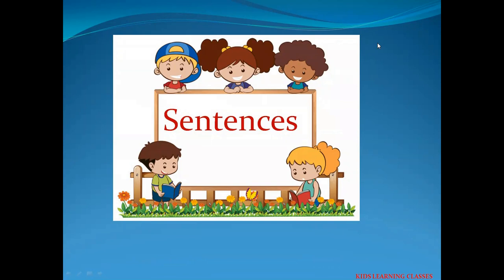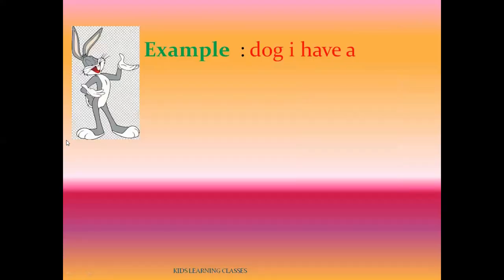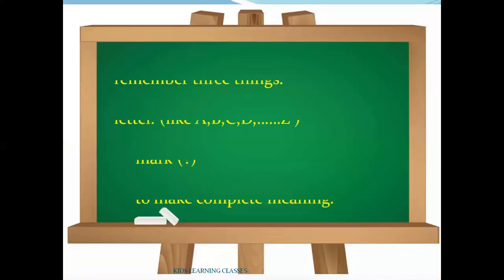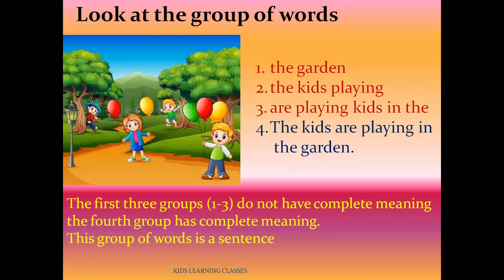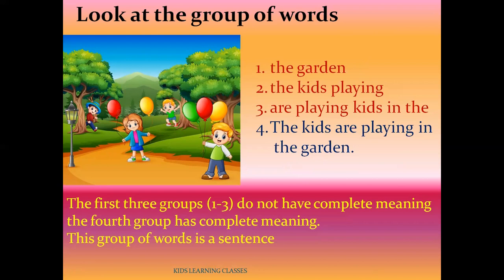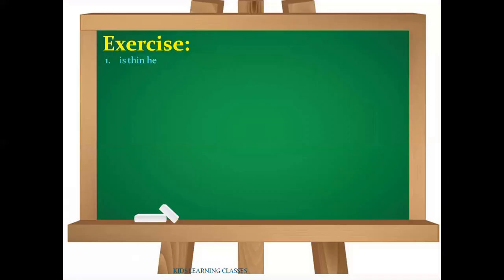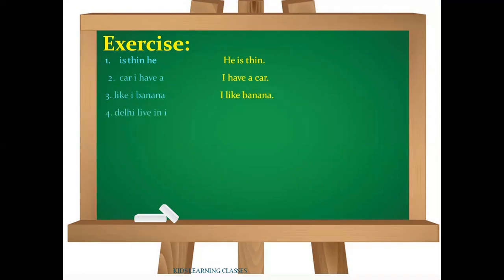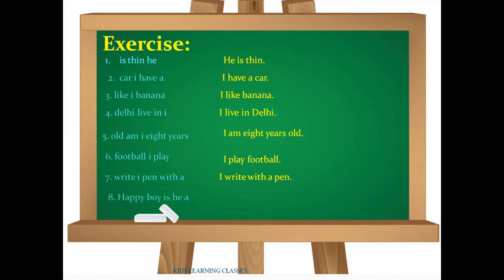Sentences Class 1 English Grammer